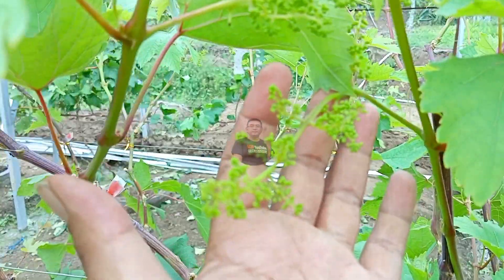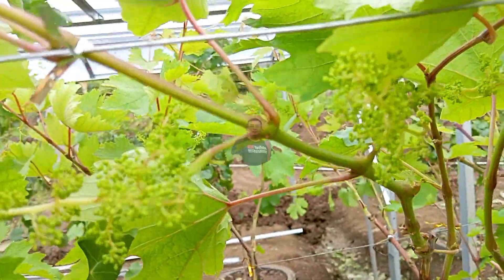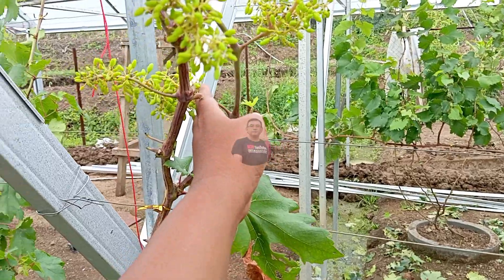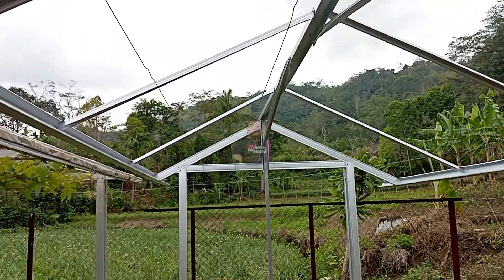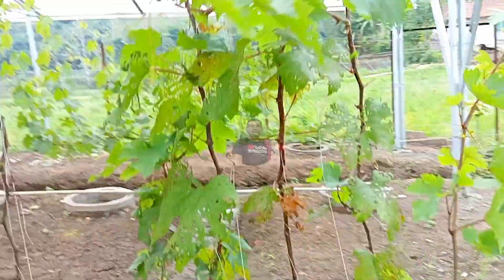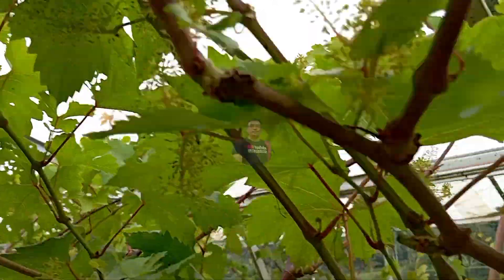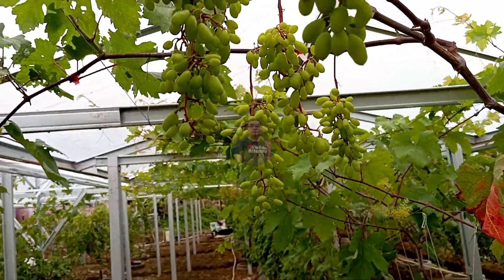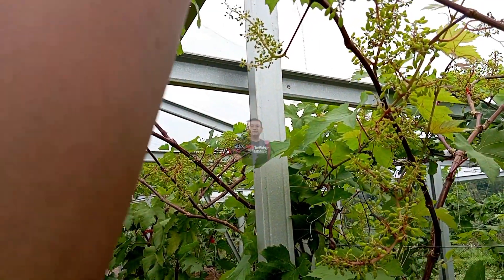Hasil pemangkasan 20 hsp di GH 3 setelah pasang uv || part 2